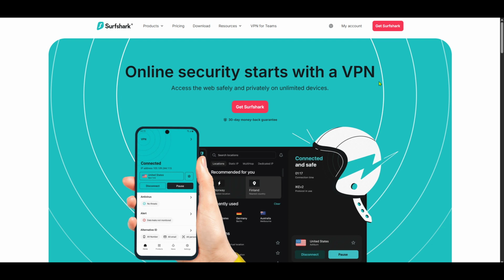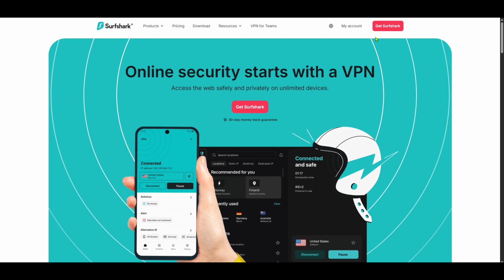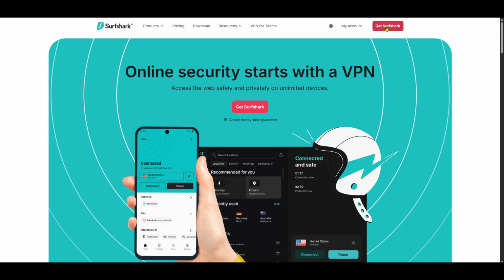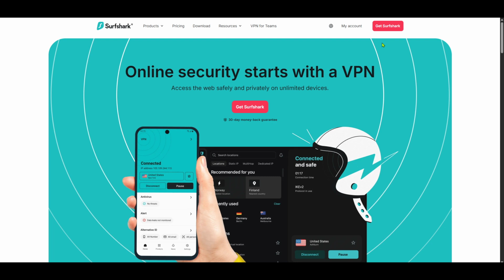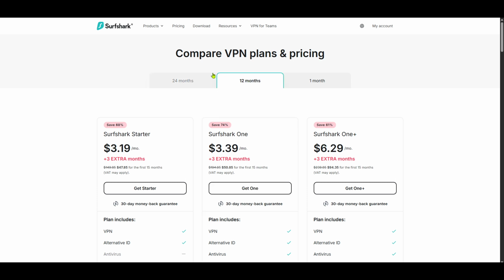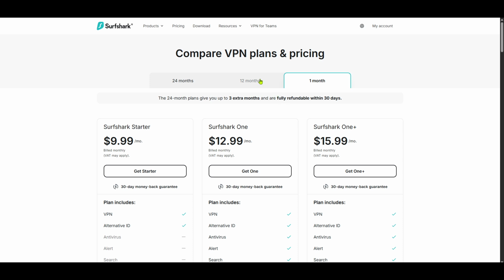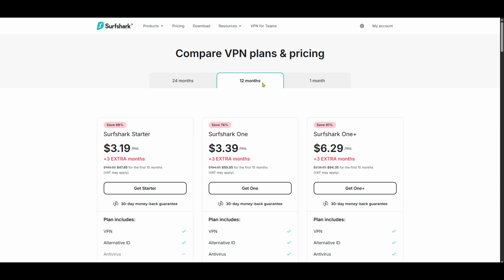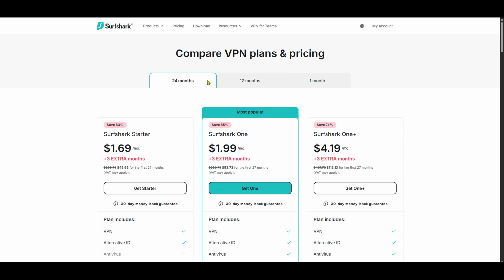How To Create Surfshark Account [2025 Guide]